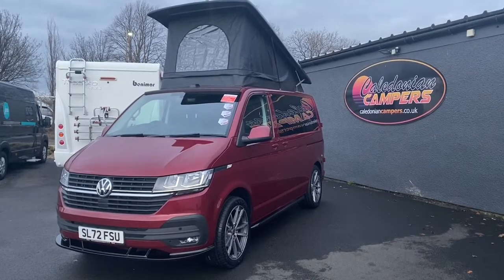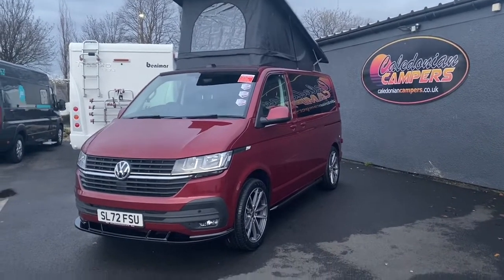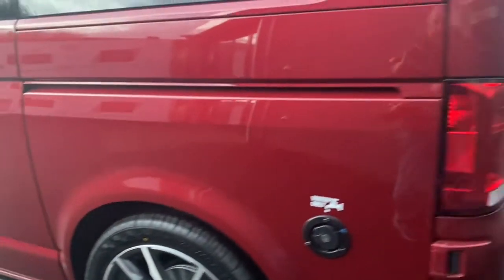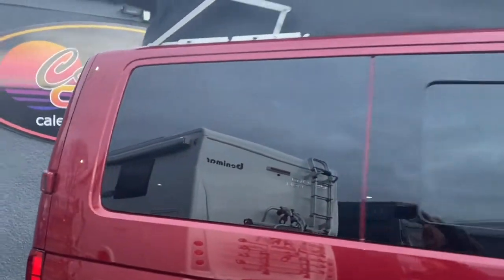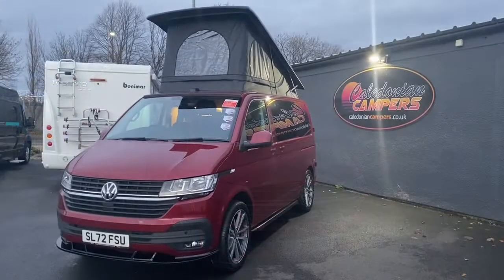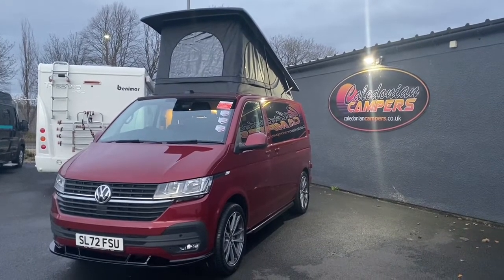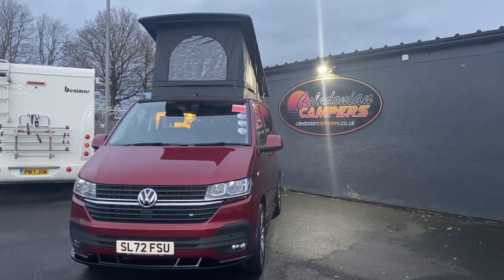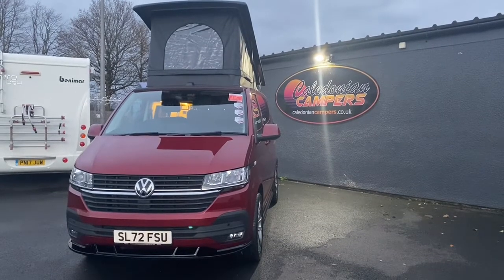SL72FSU - NEW CALEDONIAN CAMPERS GT TOURER CONVERSION WITH 5 5 5 WARRANTY AND SERVICING